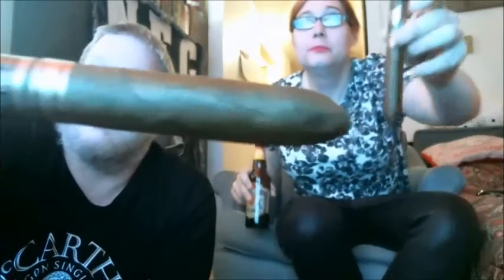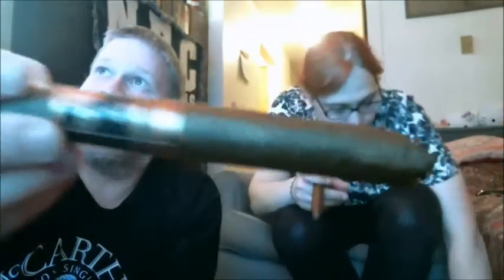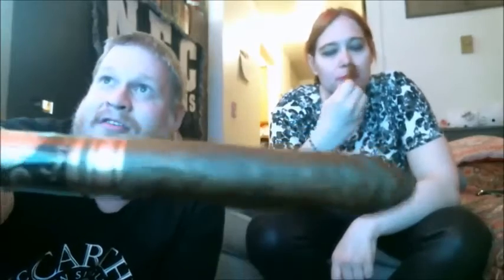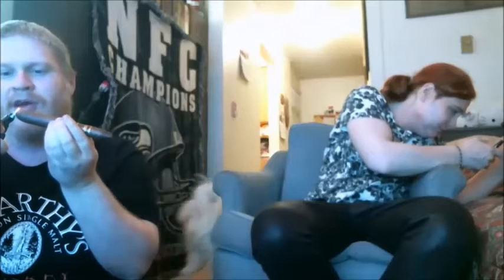Cigar Review: Carlos Torano Exodus 1959 '50 Years'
We are reviewing this cigar after picking up 2 Salomans from our local smoke shop.